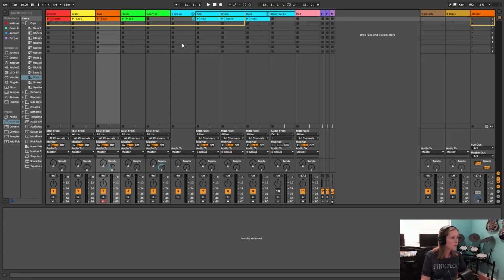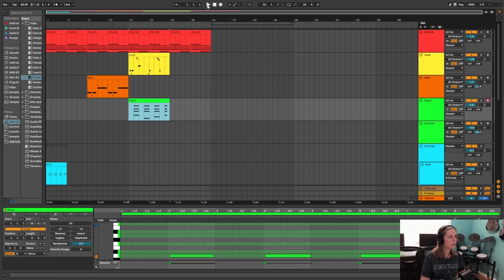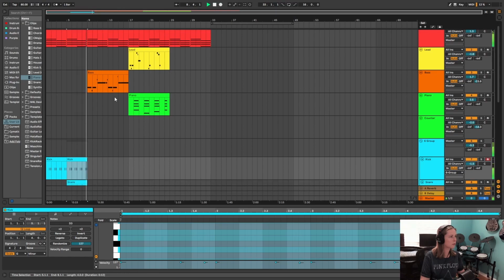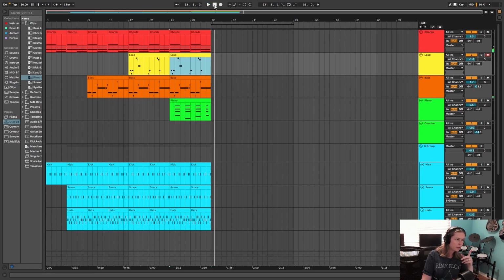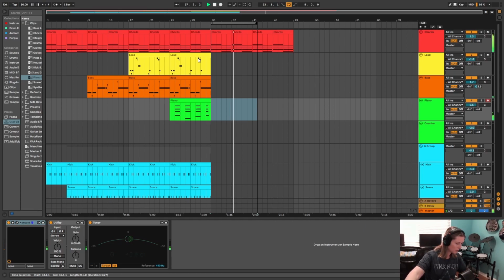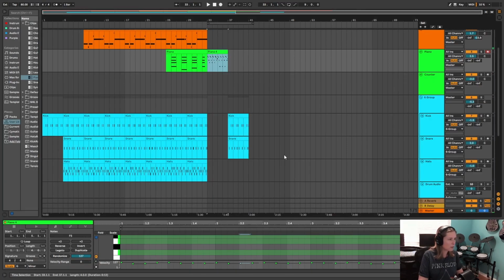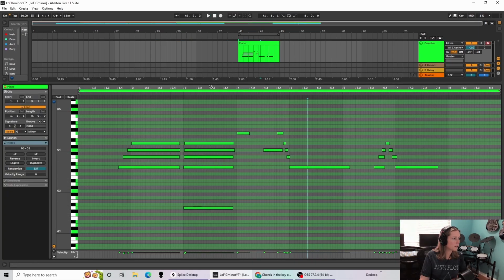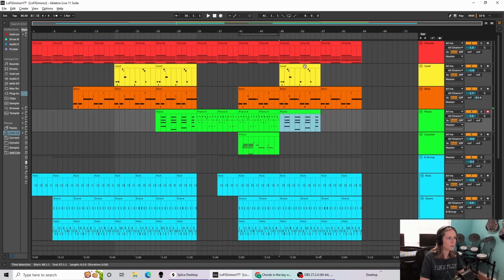Beat Arrangement Tips - Turn Your Loop Into a Full Beat!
This is part 2 of my lo-fi beat making process. Parts 1 (creating a beat from scratch) and 3 (basic mixing) are linked below!